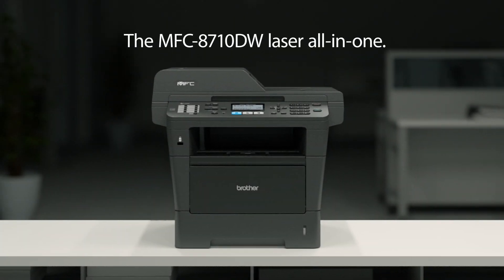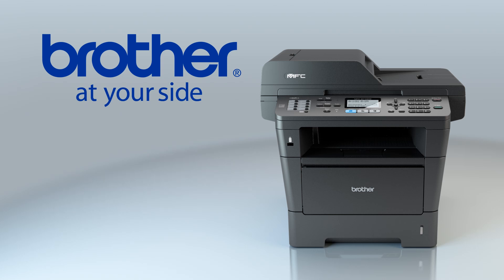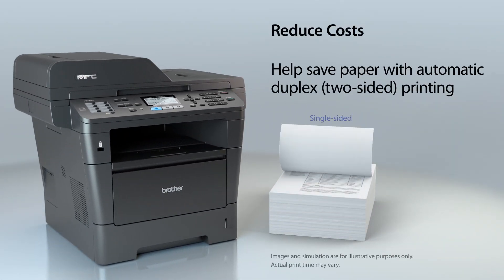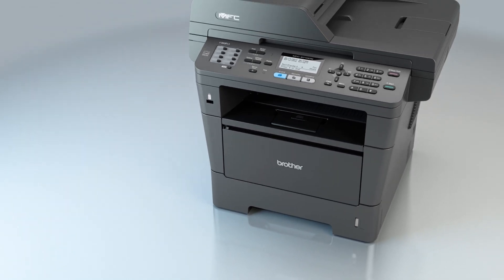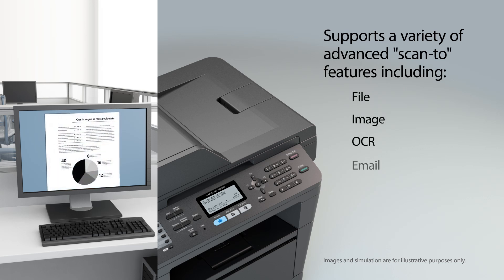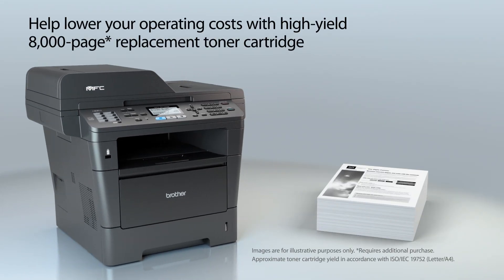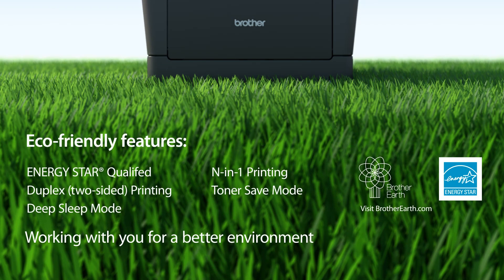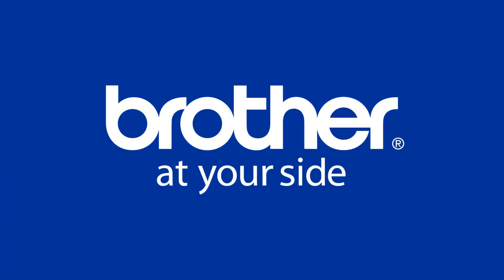Brother Printer | MFC-8710DW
Brother Printer MFC-8710DW with wireless monochrome printer with scanner, copier, and fax.